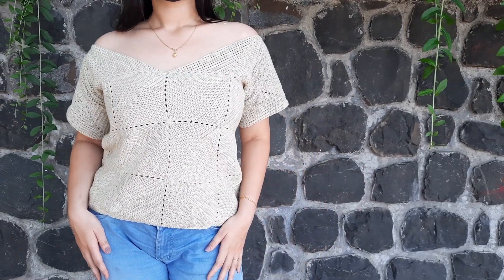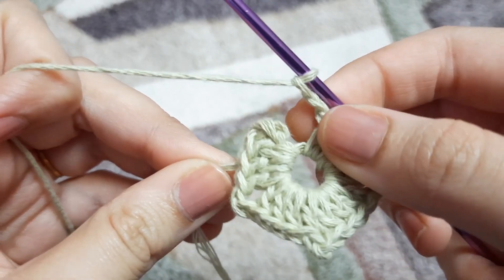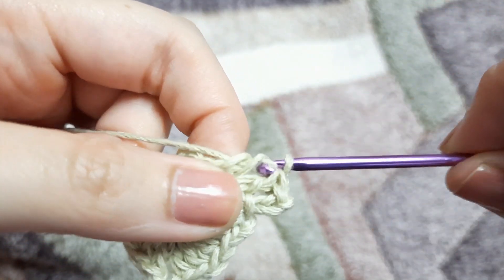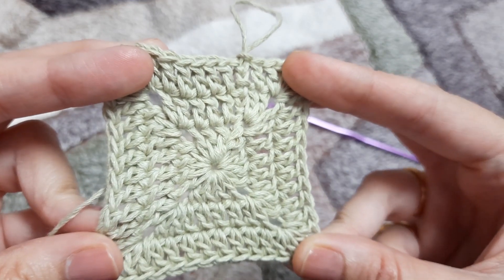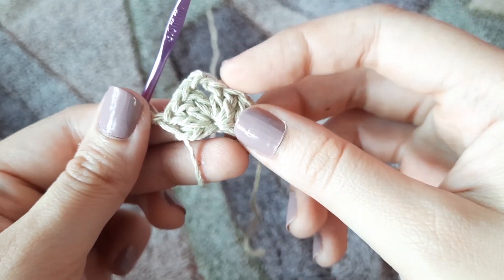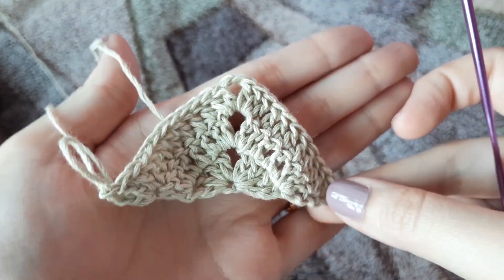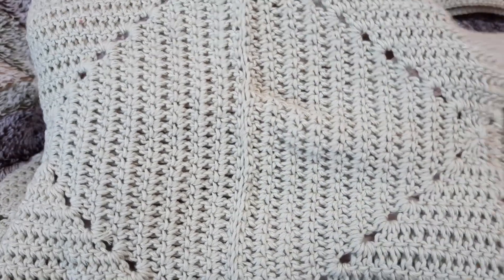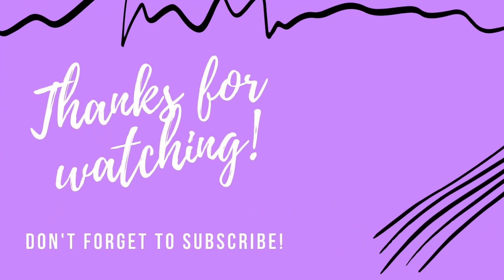crochet top / crochet crop top -With Solid Granny Squares | Crochet For Beginners | Learn to Crochet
This video is a tutorial for a beginner friendly summer top. In this video I will teach you to crochet a solid granny square first and then to make a top with the solid granny squares. This top is one of the way in which you can use the versatile solid granny squares.
If you already know how to crochet a solid granny square and are here just to watch how to make the top, skip to 12:29 in the video.

- 100% cotton yarn
- Size 3mm hook
- Tapestry needle
- My favorite stitch markers

Beginner's Crochet kit recommendations:
- Clover Crochet hook set
- Tapestry needles set
- Stitch markers set
- Cotton yarn

HAPPY CROCHETING! :)